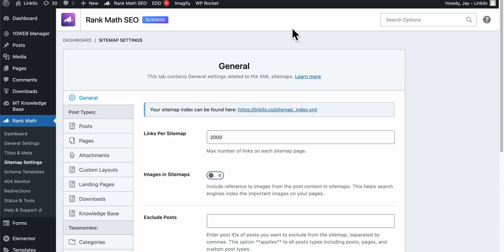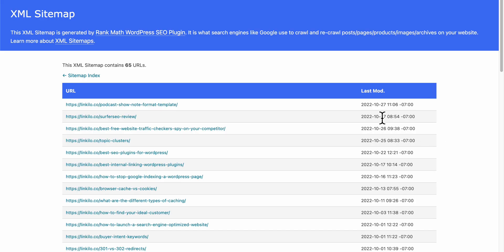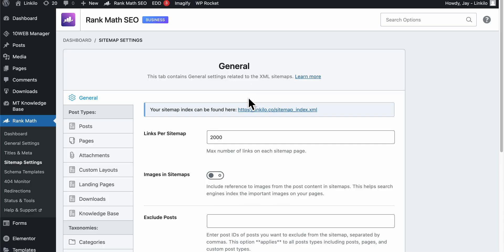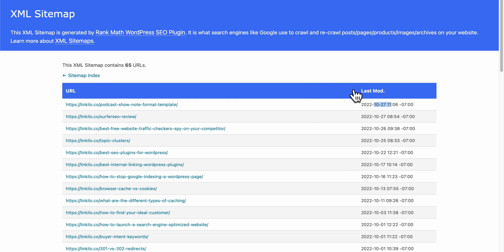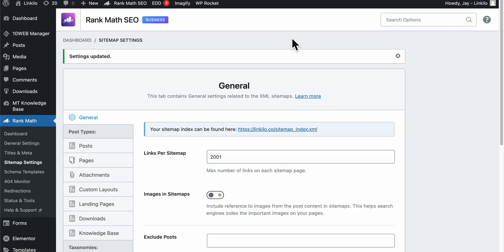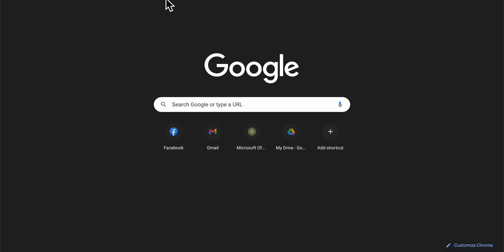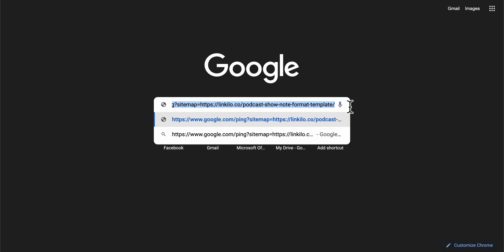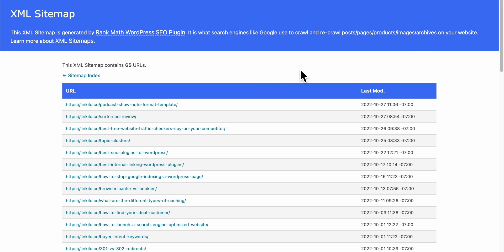RankMath Sitemap Issue Fix & Troubleshooting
Rankmath might blame your caching plugin that your sitemap has not been modified or updated. In order to fix this, you will need to follow these steps to make sure your sitemap is updated and get your indexed sooner, rather than later.